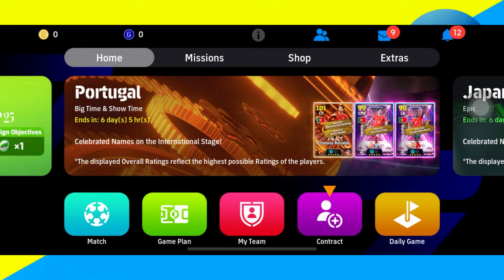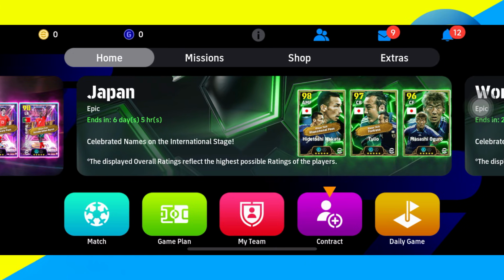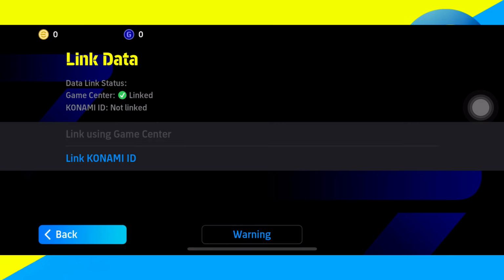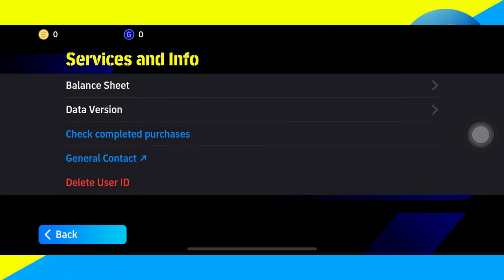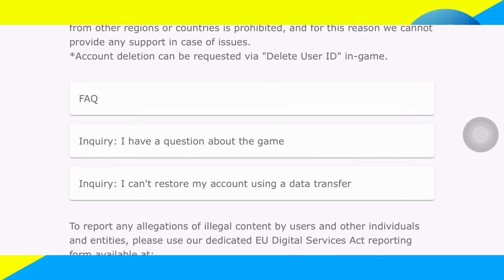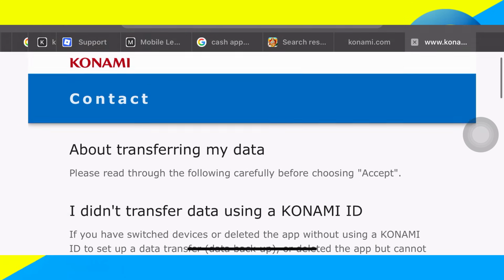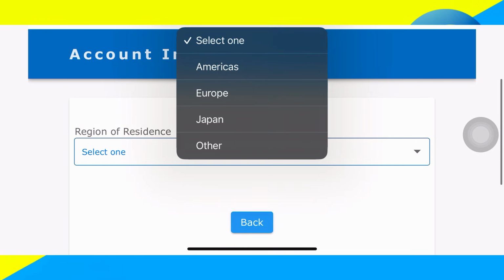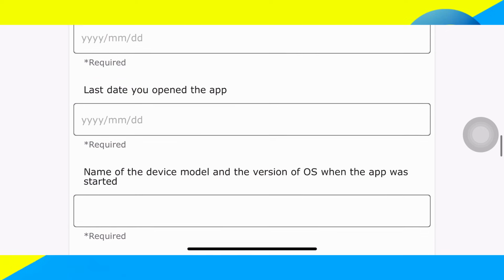How To Get Old eFootball Account Back That Wasn't Linked To Konami ID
How To Get Back Old eFootball Account That Wasn't Linked To Konami ID

In this video, I’ll guide you on how to recover your old eFootball account even if it wasn’t linked to a Konami ID. Many players lose access to their progress, but with the right recovery steps, you can restore your data, transfer your team, and continue playing without losing everything. This step-by-step tutorial is perfect for anyone struggling to get their old eFootball account back in 2025.